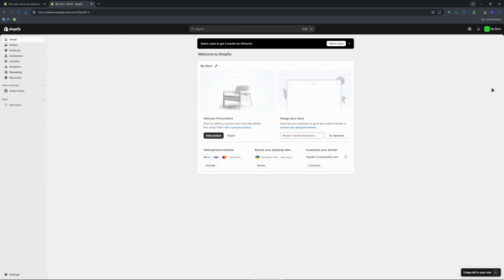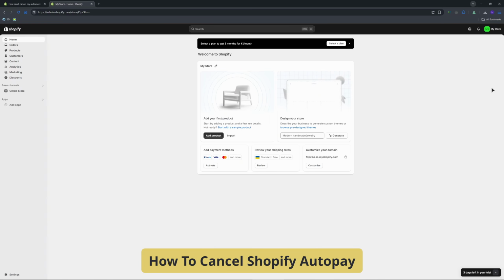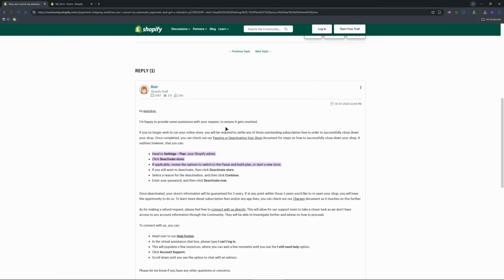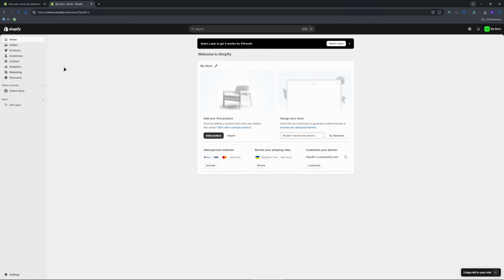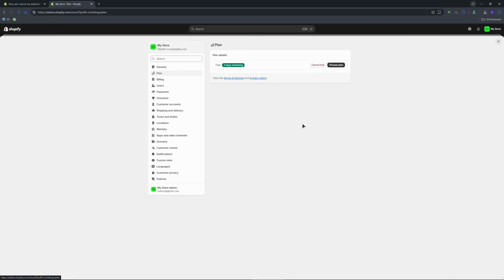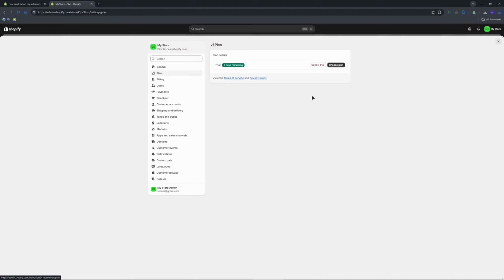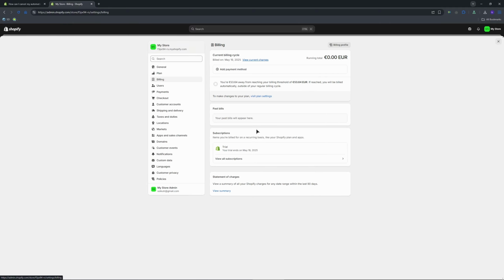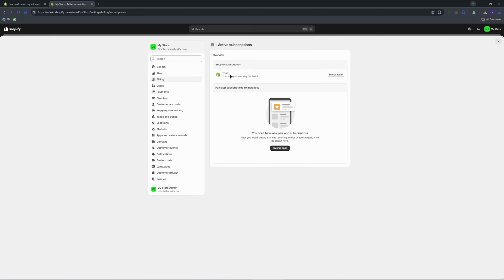How To Cancel Shopify Autopay | Full Step-by-Step Guide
Description:

Tired of automatic billing from Shopify? In this video, we walk you through how to cancel Shopify autopay so you can take full control of your billing and subscriptions.

Whether you're closing your store or just switching payment methods, this easy-to-follow guide will help you stop recurring charges in just a few minutes.

In This Video, You’ll Learn:

What Shopify autopay is and how it works

How to access your billing settings

How to disable or cancel autopay

Tips to avoid unexpected charges

Shopify Billing Support

Shopify Admin Login